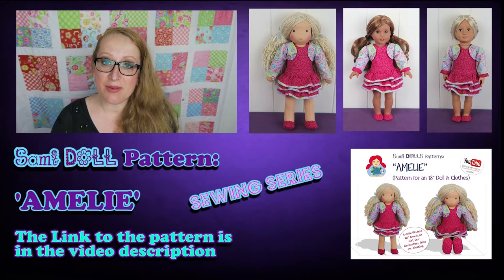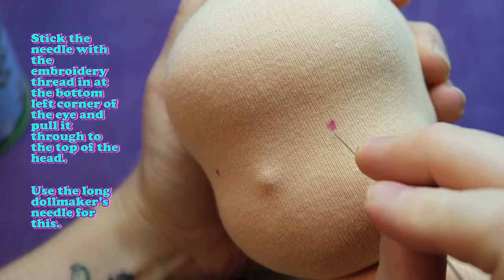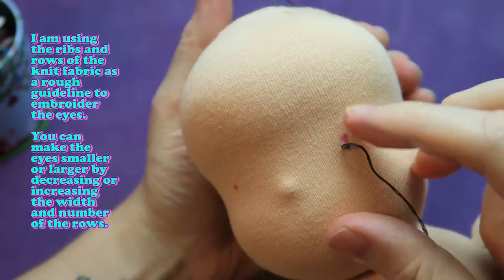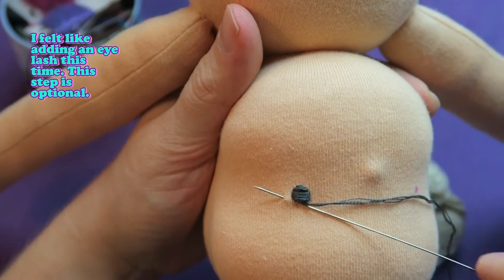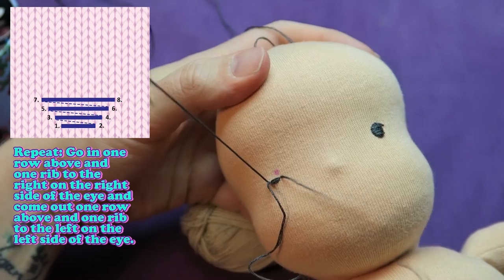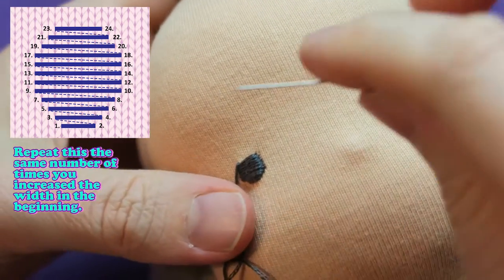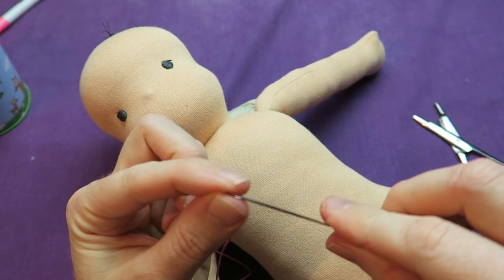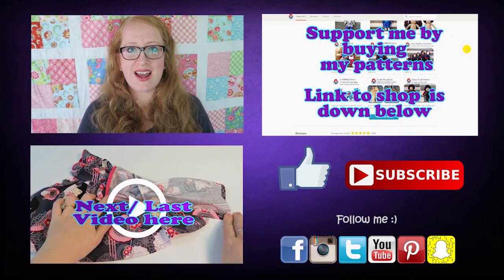DIY | How to Embroider the Face for 18" Sami Doll Pattern AMELIE • Sami Doll Tutorials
💗 Step by Step instructions on how to embroider the face of your 18" Sami Doll Pattern AMELIE. You can use this method for other cloth and Waldorf dolls, of course.